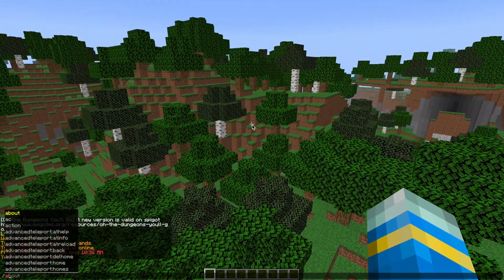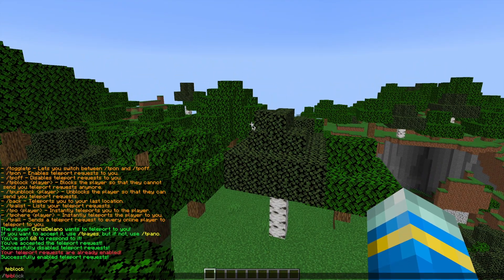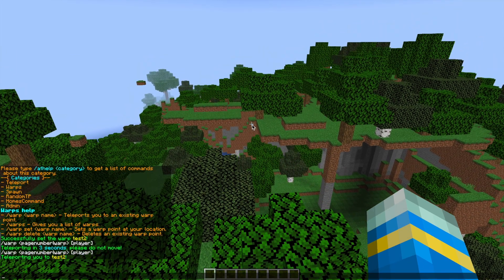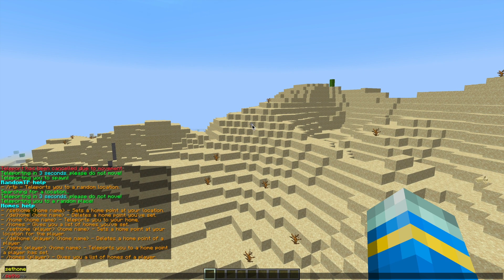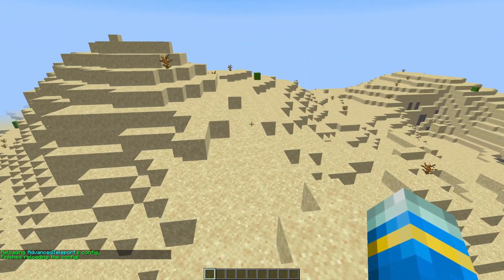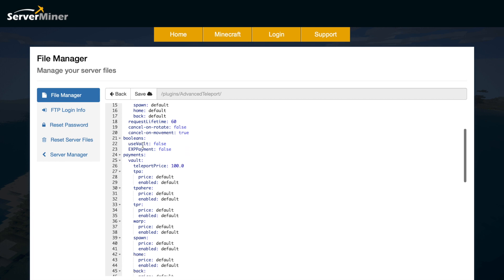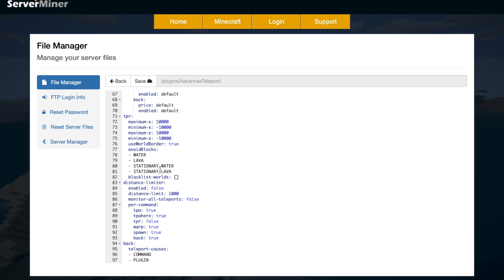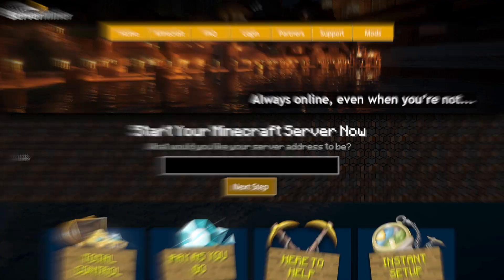Improved teleporting in Minecraft with Advanced Teleport Plugin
This tutorial will show you how to use and configure the Advanced Teleport Plugin to add lots more teleporting commands to your server!

Error with a plugin? The best course of action is to:
1. Make sure you have the latest spigot version and plugin version
2. Check console for any errors
3. Contact the developer on spigot/discord
4. Alternatively try an older plugin version